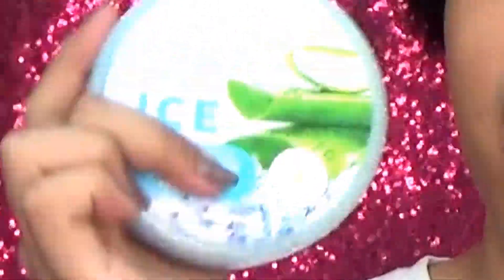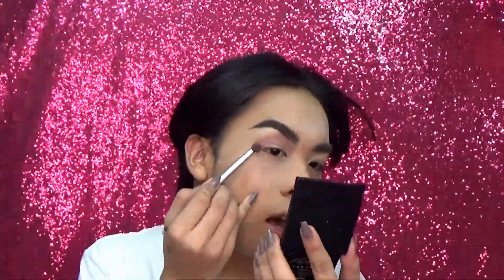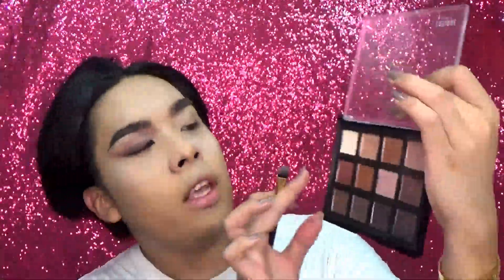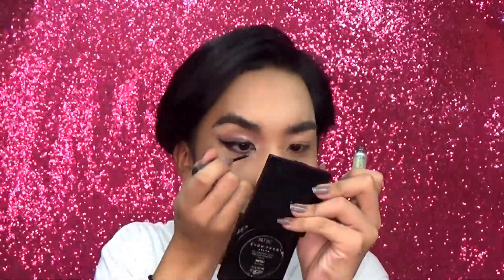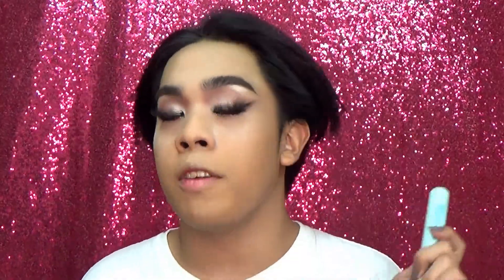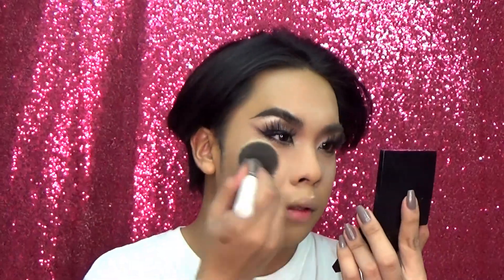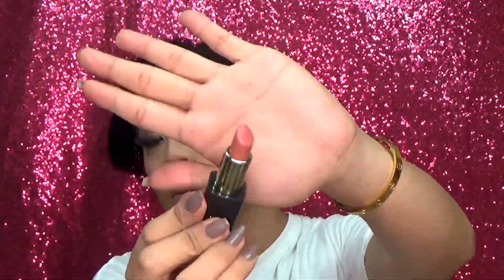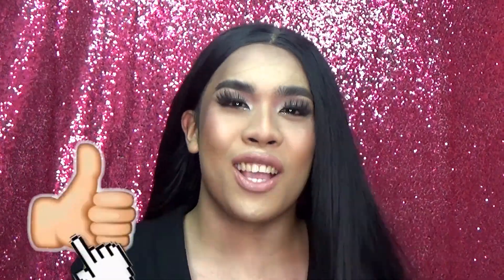SOFT GLAM MOMENT SIZT! I CANNOOOOT VERY NAKAKAMASIKIP NA LOOK!⎜TIMOTHY SITE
Simple look for you guys! madali lang di kailangan ng sobrang lawqak sa make up skill.
very nakaka babae na look para sa mga bayota out there! stay safe always guys!

Hi!✨ welcome to my channel💯 I’m a filippino youtuber🇵🇭 creates make up and lifestyle vlog📷 I transform my self to a beautiful make up creations from different inspirations💫 stay calm and put a little glam💥 Make up is an expression for all gender!✨